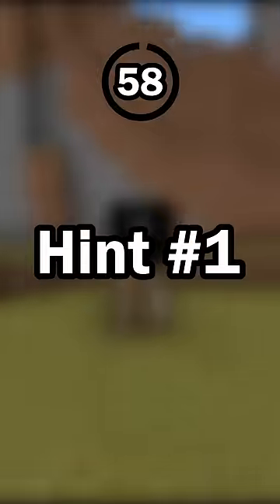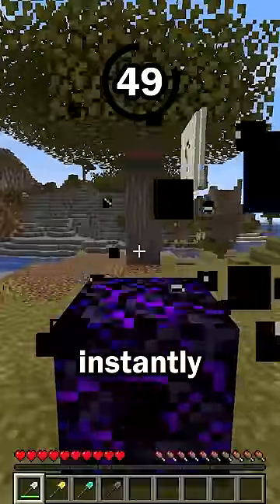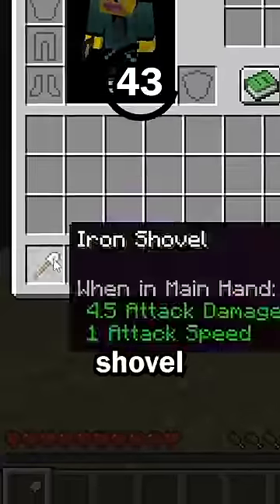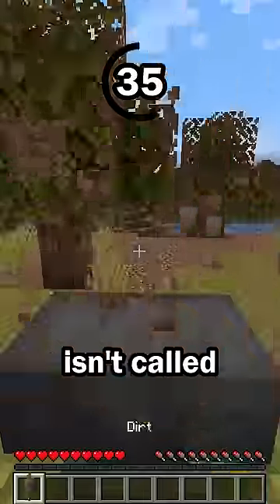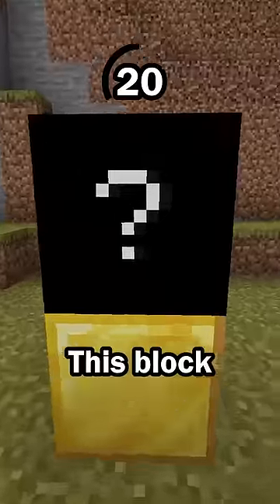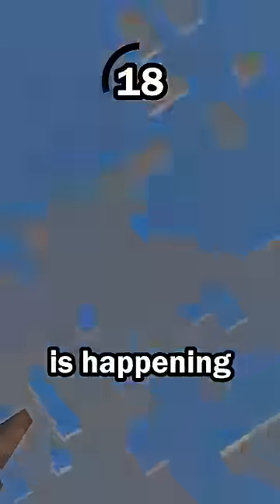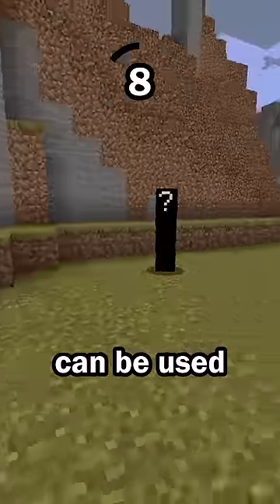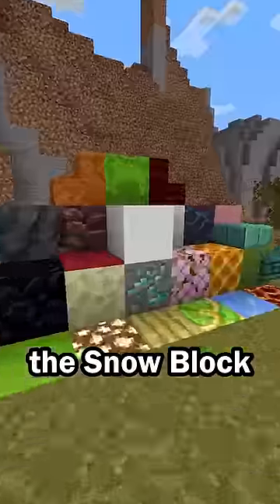Guess the Minecraft block in 60 seconds 9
Can you guess the Minecraft block? You only have 60 seconds, so choose quickly! This one is actually very easy.